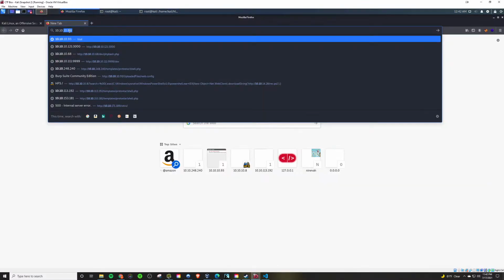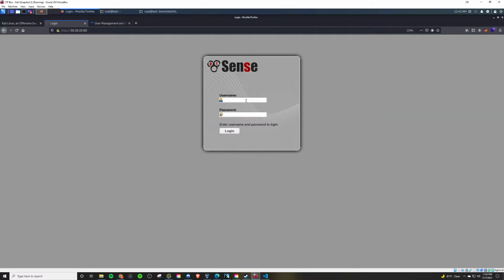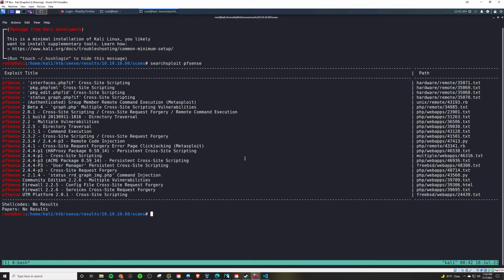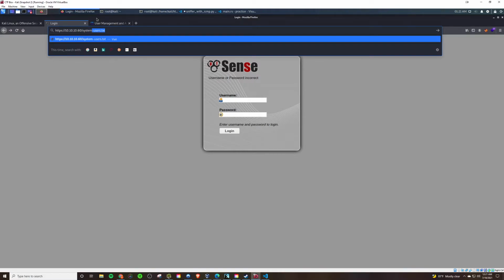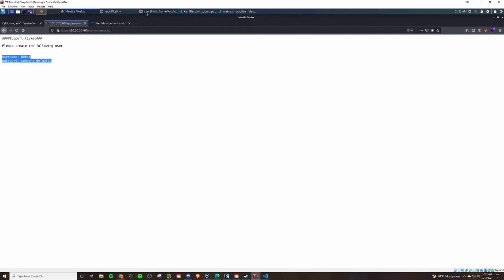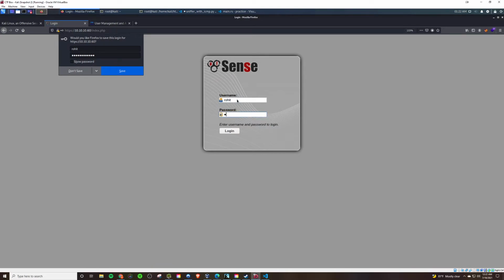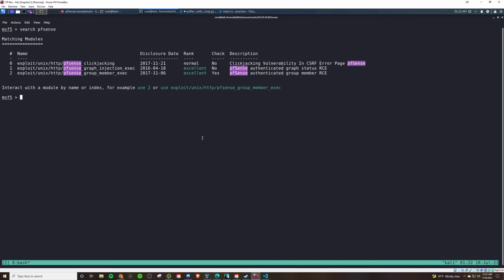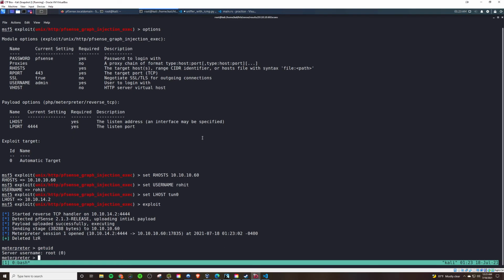Sense - HacktheBox Quick Walkthrough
A quick walkthrough of Sense from HackTheBox.